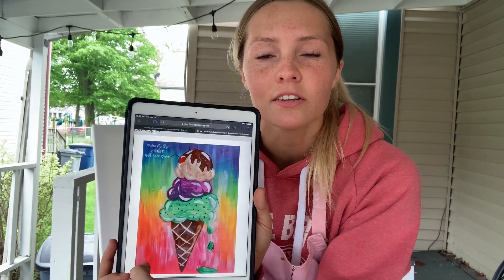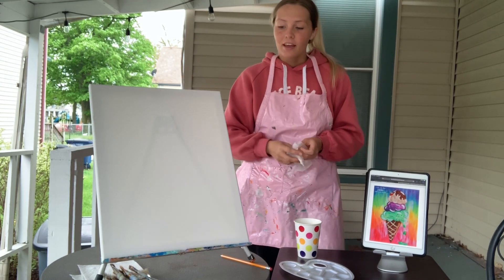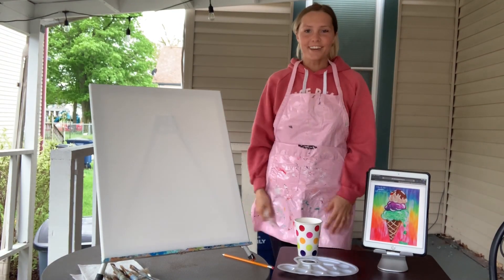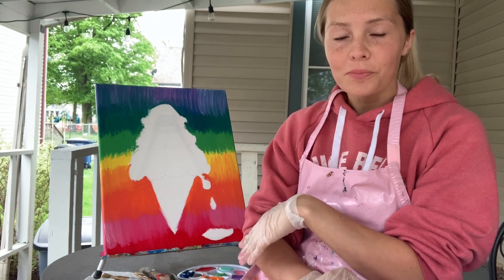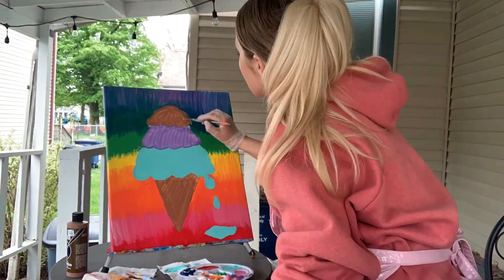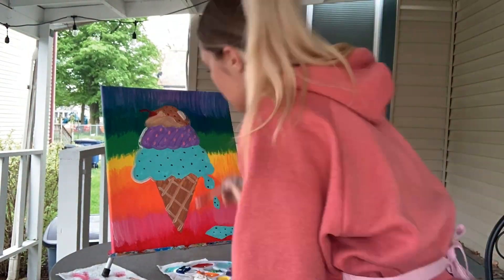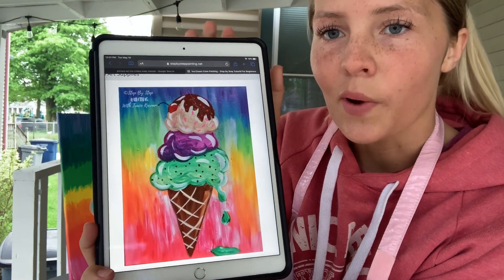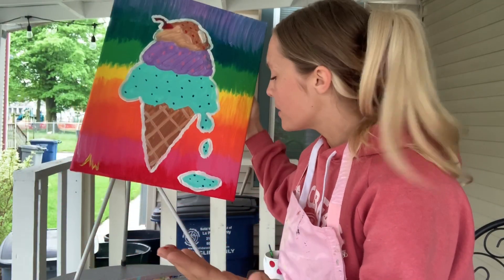Speed Paint With Me | Easy Ice Cream Summer Painting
This was a highly requested video so I went ahead and filmed another speed paint with me video! I thoroughly enjoy filming videos like this because it's therapeutic for me.